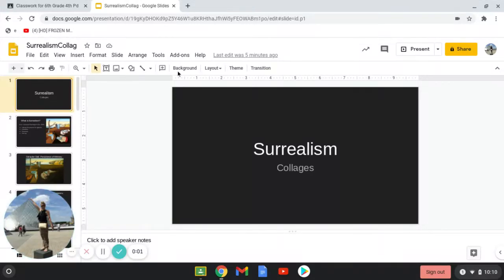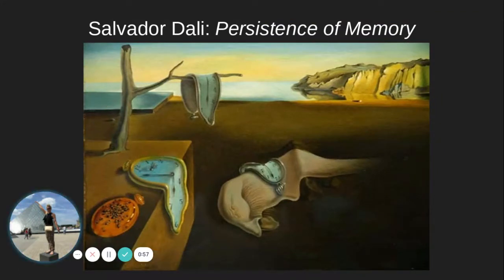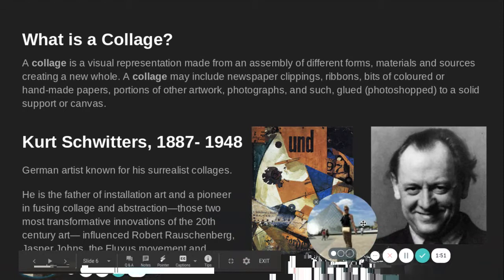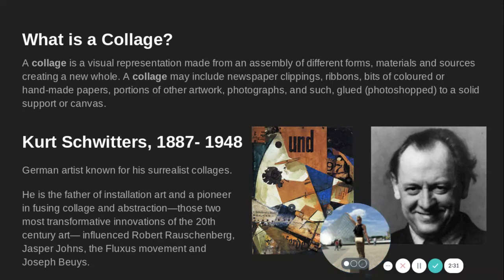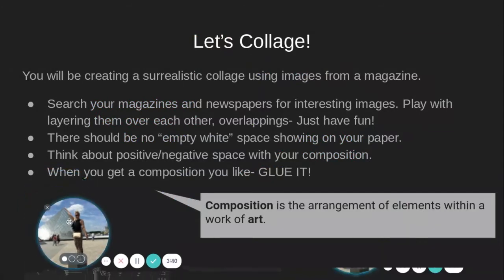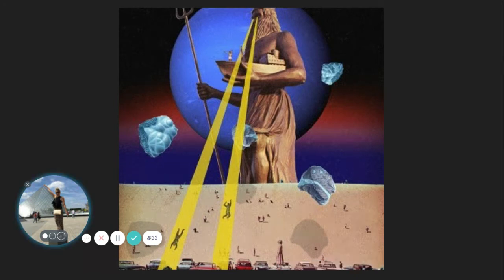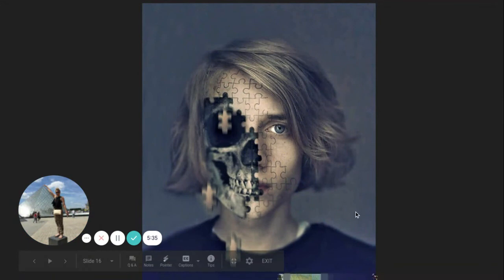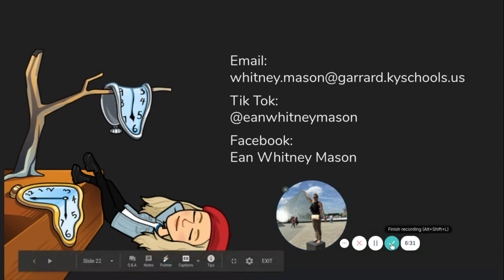Surrealism Collages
Learn about Surrealism and create your own collage along with Mrs. Mason.